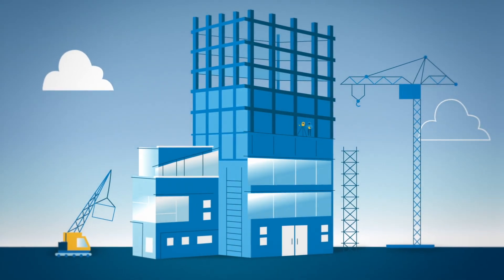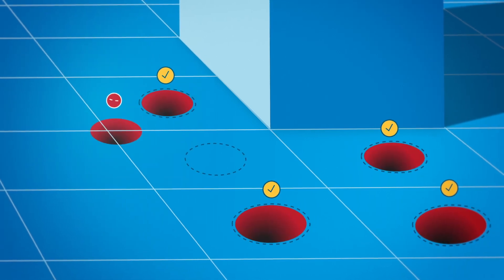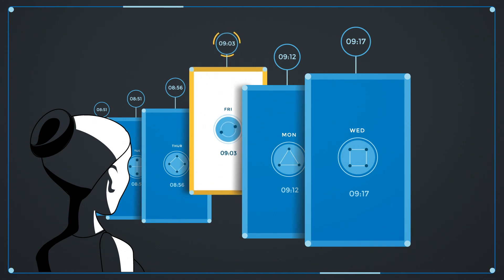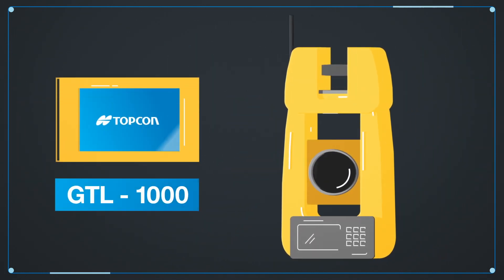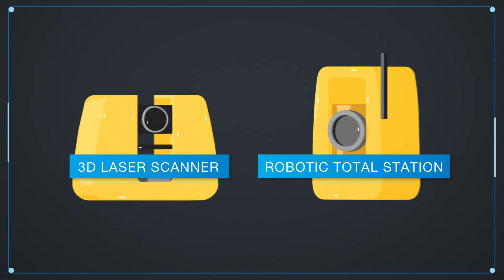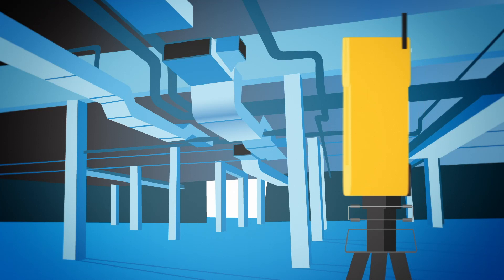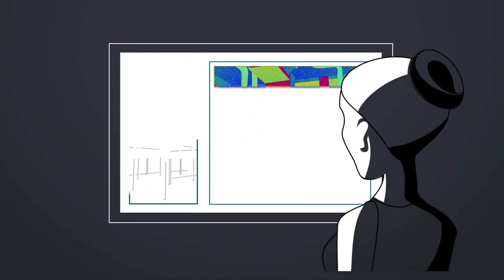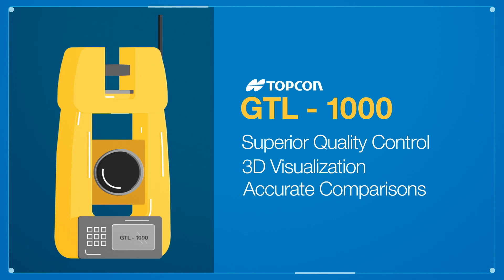GTL Series | Explainer Animation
The GTL Series combines the power of a robotic total station with a best-in-class laser scanner to perform digital layout and capture high-res 3D scans in a single setup. Simplify the scanning process and dramatically reduce the need for post-processing by capturing scan data on survey control. The workflow seamlessly integrates with ClearEdge3D software for advanced construction QA workflows and as-builts.